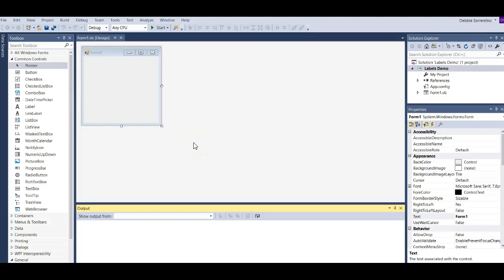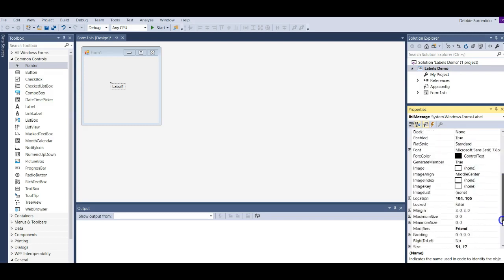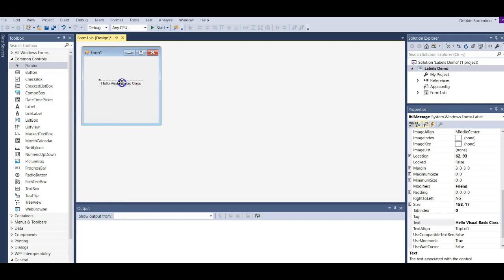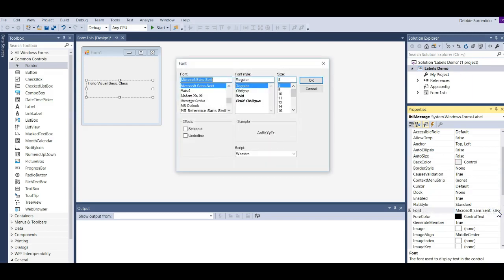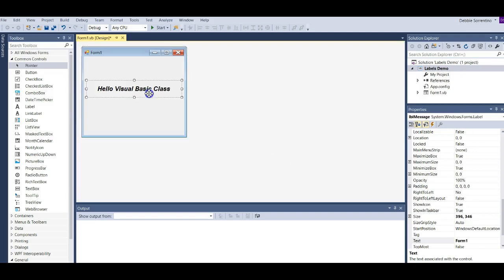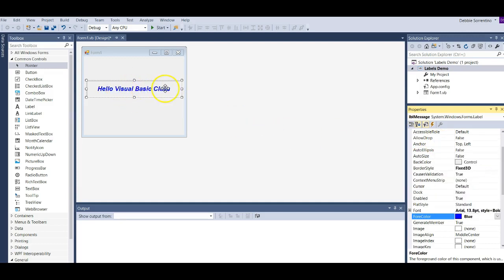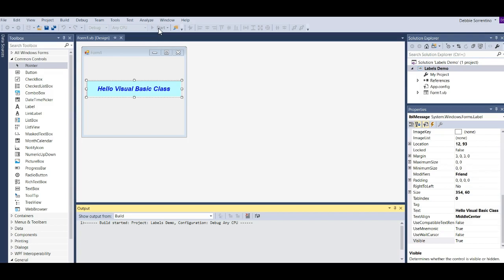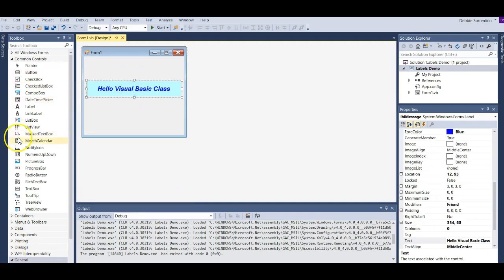All About Label Controls